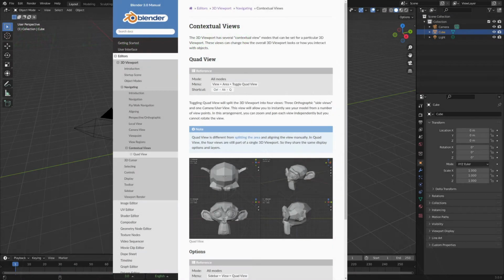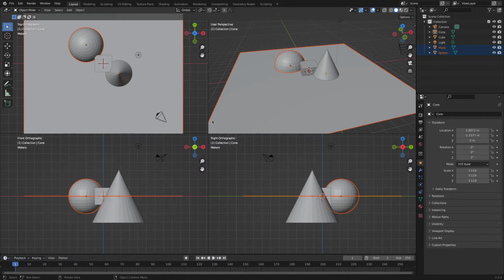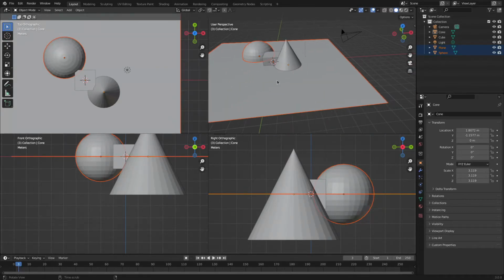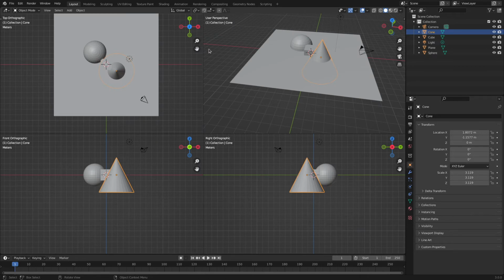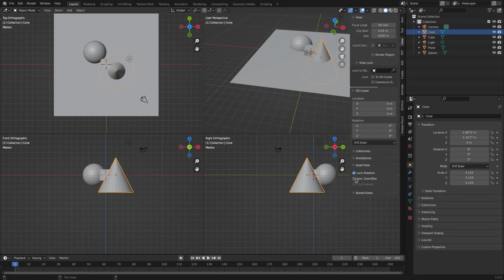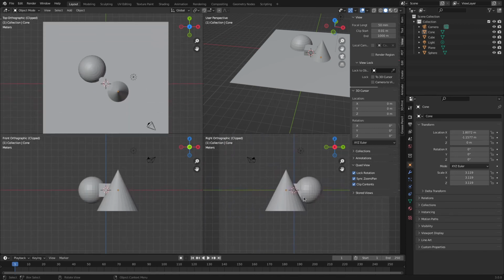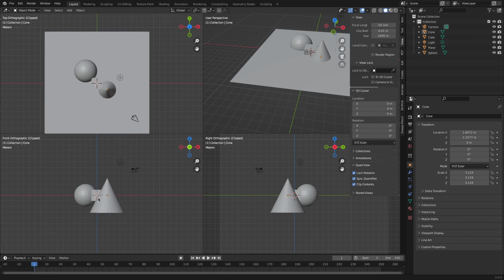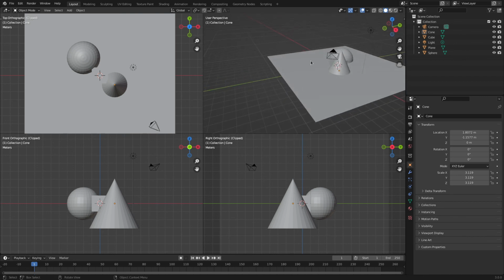Blender 3 Docwalk #56: Editors » 3D Viewport » Navigating » Contextual Views